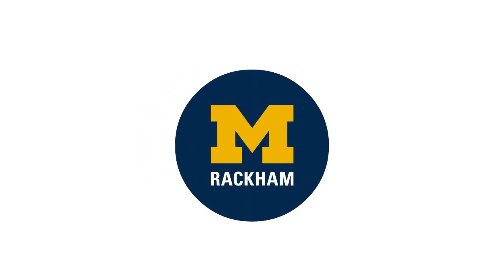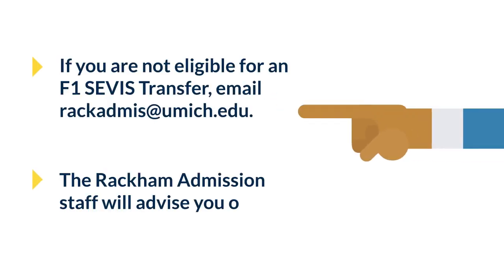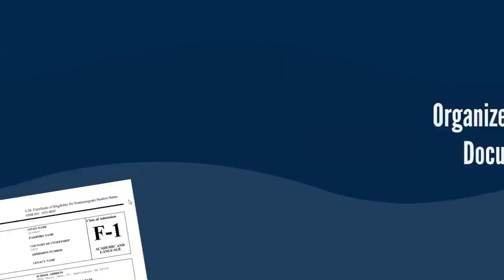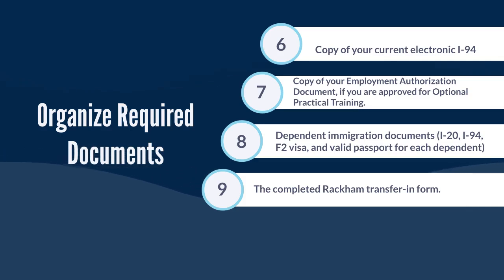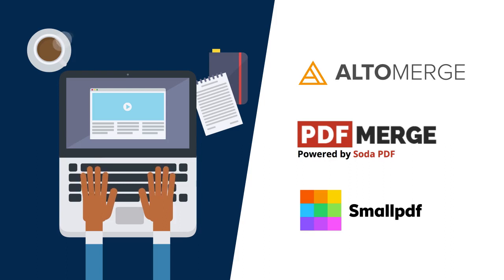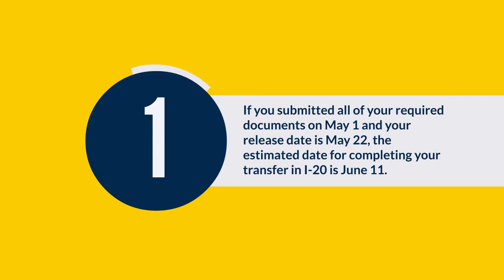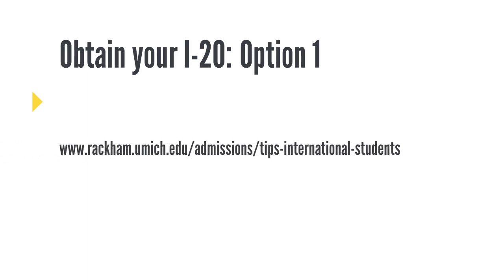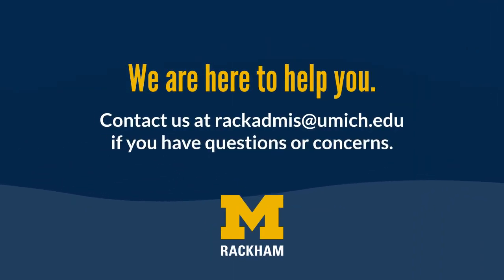Transferring Your SEVIS Record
This video provides instructions for students who hold F-1 or J-1 student status at another institution in the United States, plan to remain in that visa status, and wish to transfer their SEVIS record to the University of Michigan and to request an I-20 or DS-2019 from U-M.